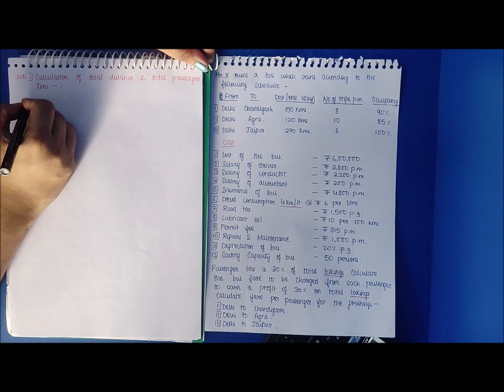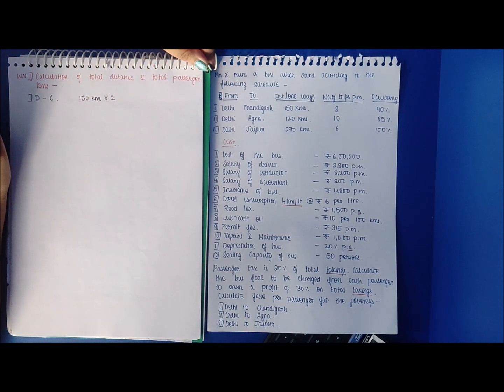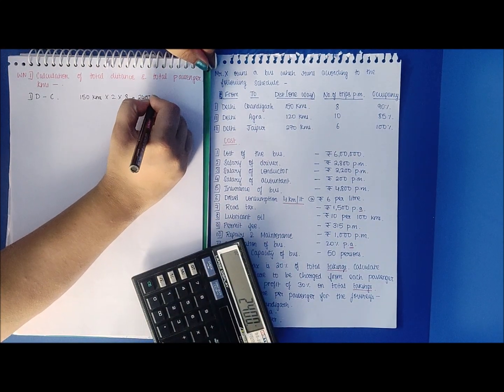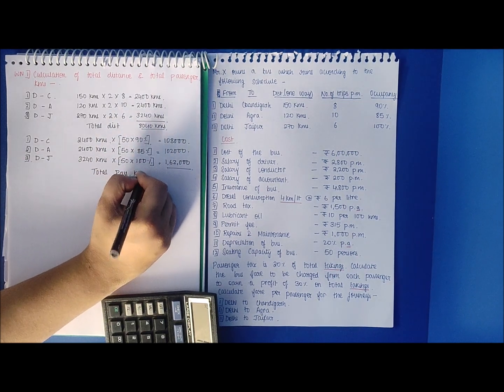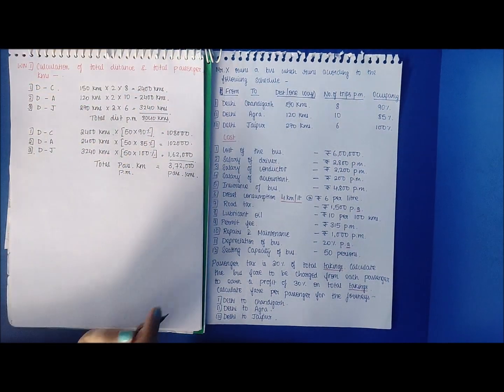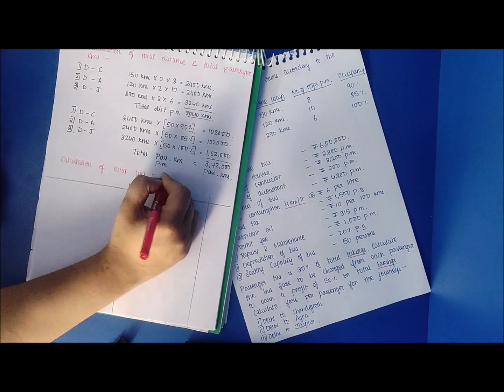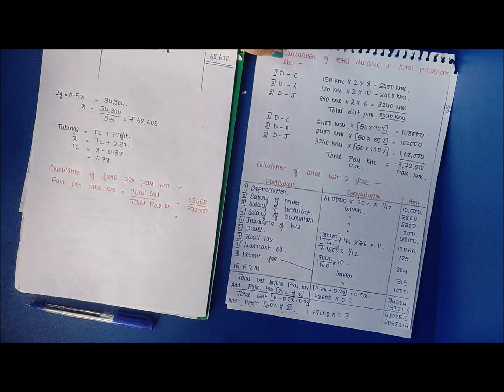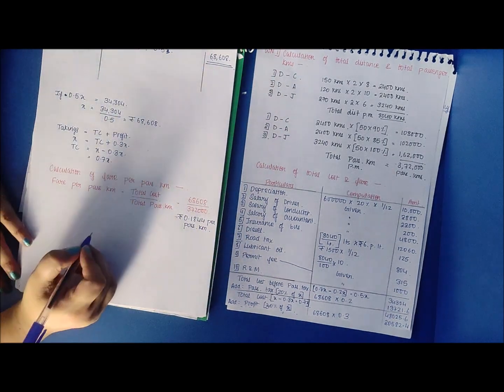Operating Costing | Problem Solving | Transport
In this video, I have solved a detailed question of Transport business operating costing.